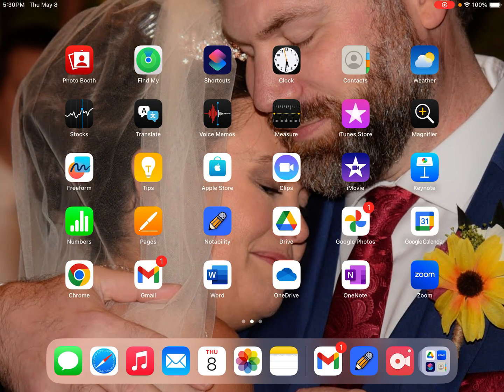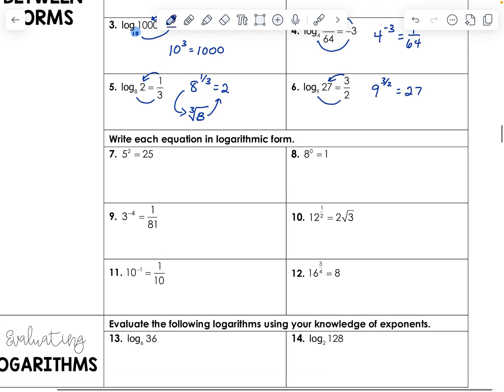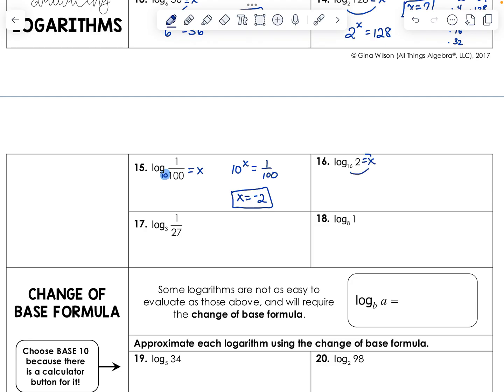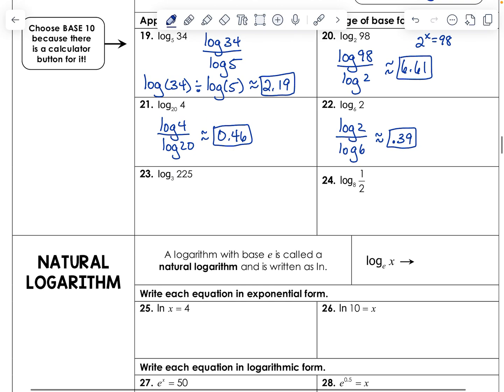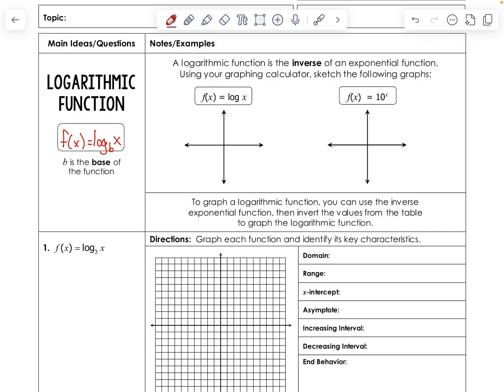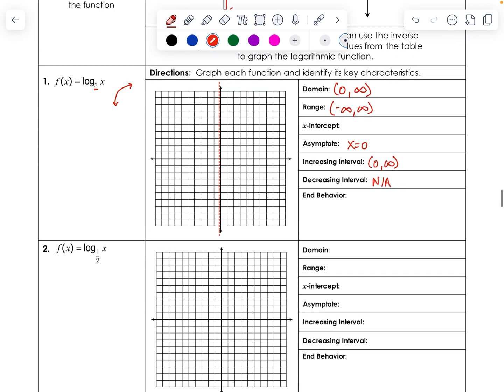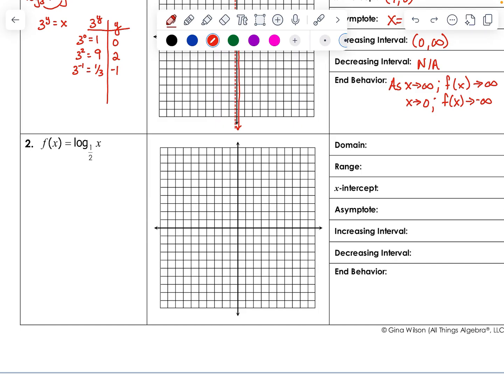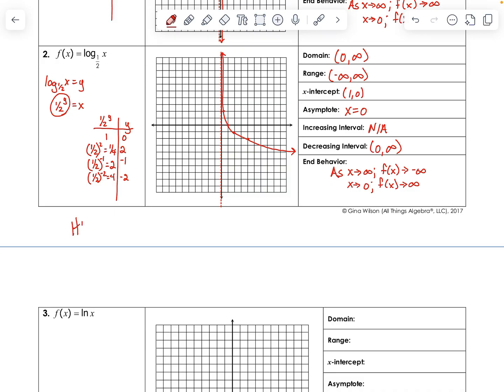Logarithms and graphing logarithms